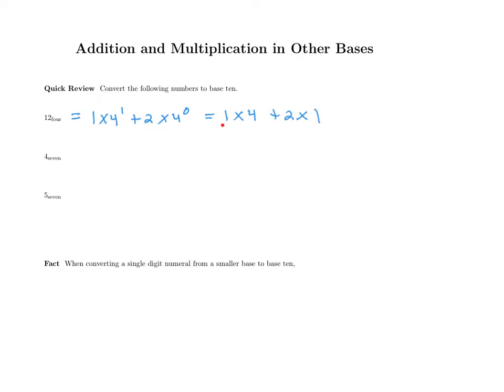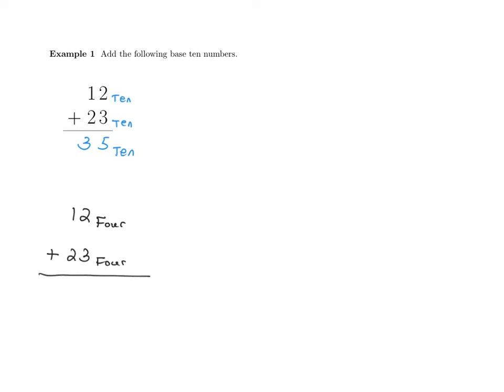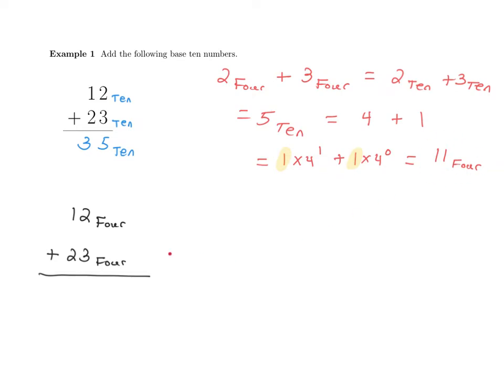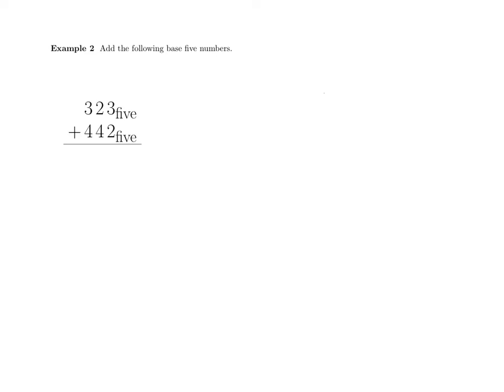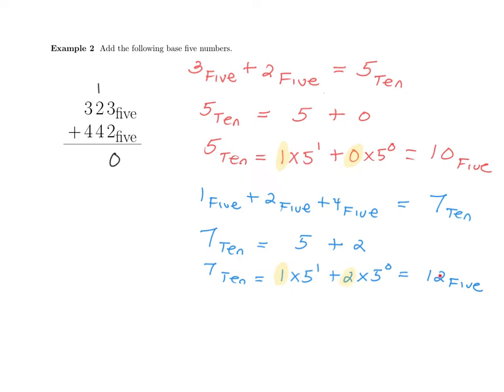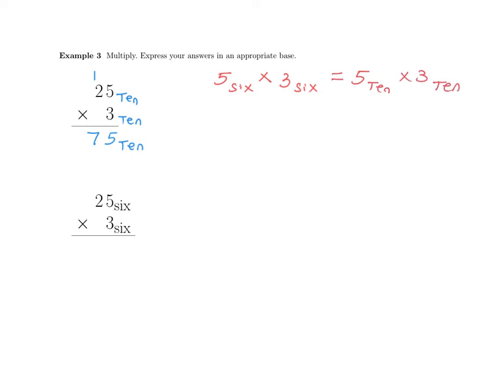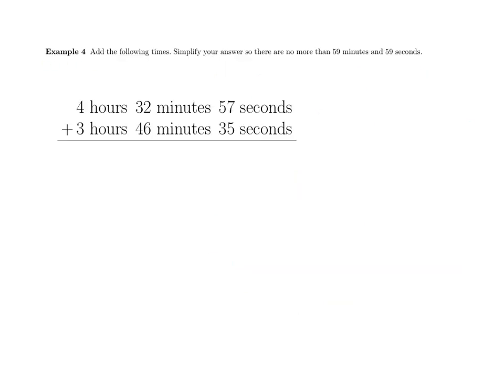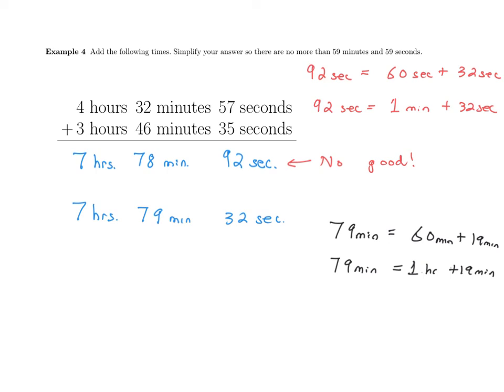Math 100 Lesson 4.3 Video Lesson